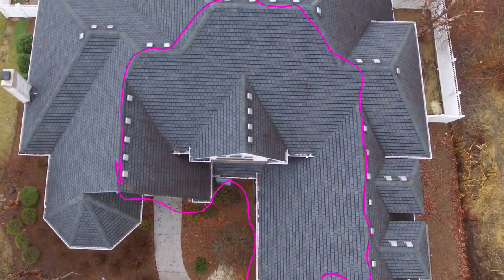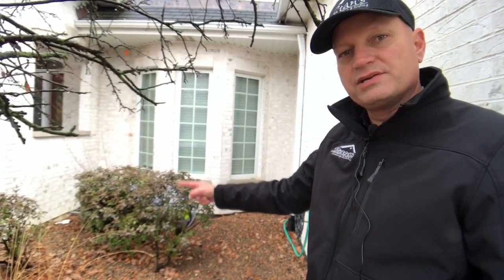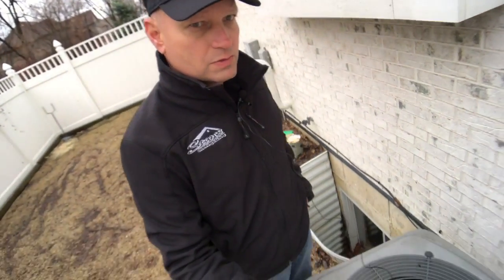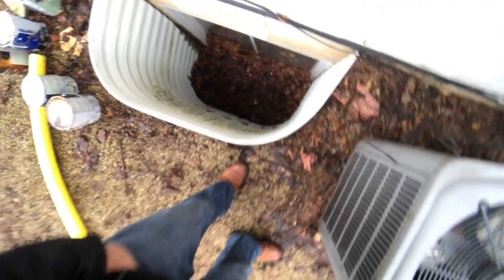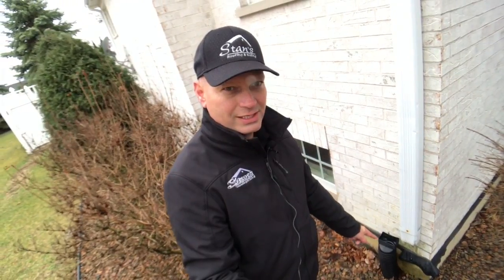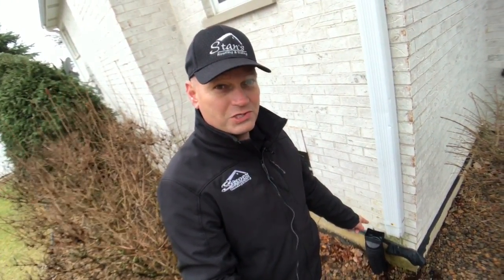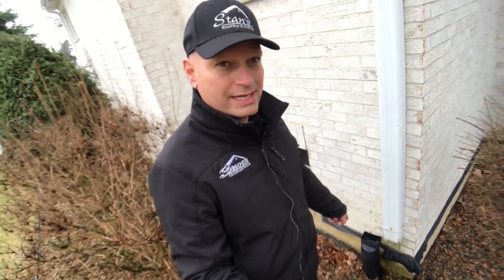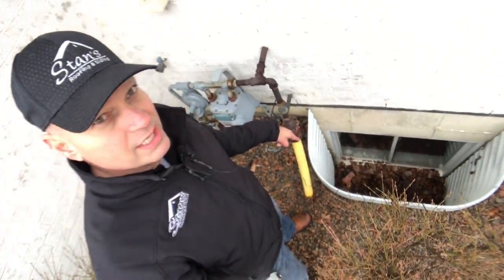Orland Park Gutter Repair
With the strong storms the other night, we had a lot of calls for repairs.  This house had some gutters overflow and downspouts that were not properly connected to the drain tiles lead to water sealing into the basement.  Also the window wells were filled with leaves and this lead to water not draining and water getting into the basement.  I am going to give them an estimate on an oversized gutter all new down spouts that will go all the way into the drain tiles and for is to clean out the window wells and install safety covers on them.